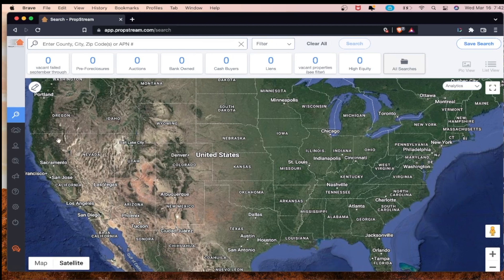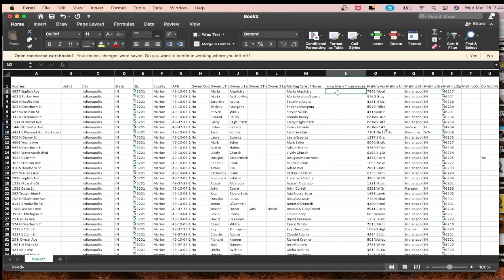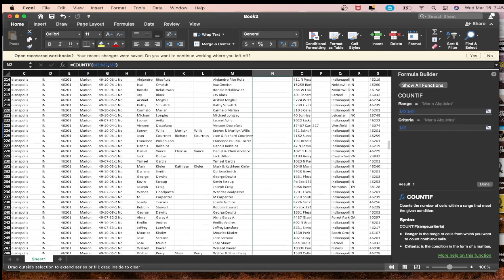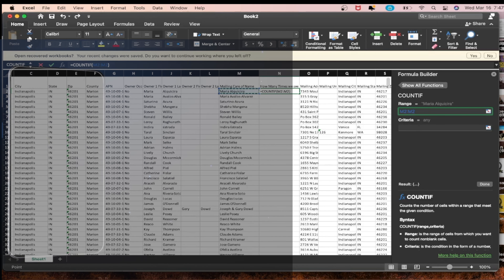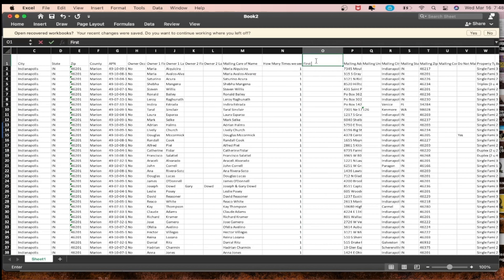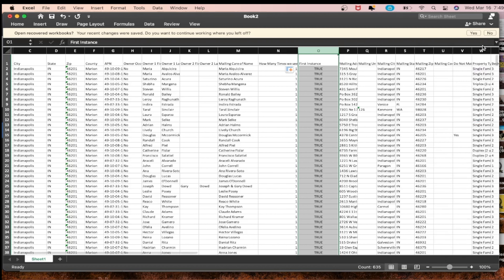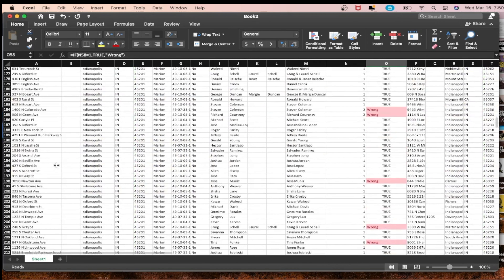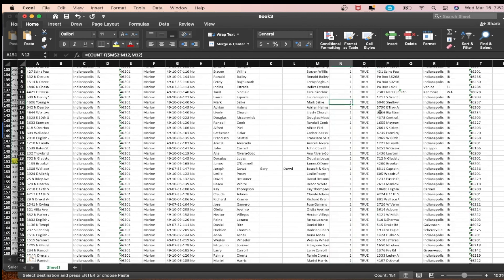Propstream duplicate HOMEOWNER removal | Wholesale Real Estate | How to filter list in excel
United Steppers

Wassup stepper it's bothered me knowing I was wasting marketing dollars from SKIP TRACING THE SAmE OWNER multiple times... It all changes now tune in for the proccess that will save you thousands of marketing dollars a year using propstream as a lead source.